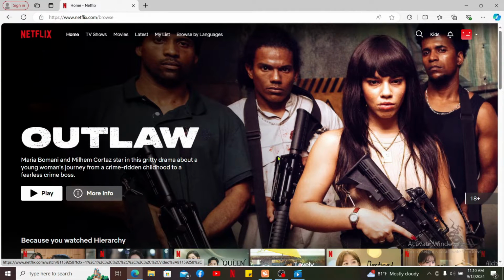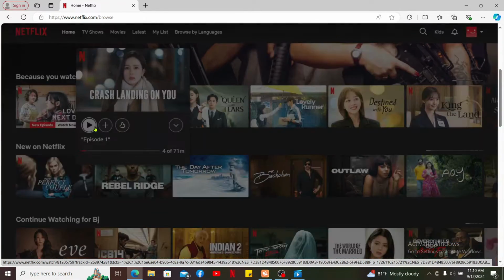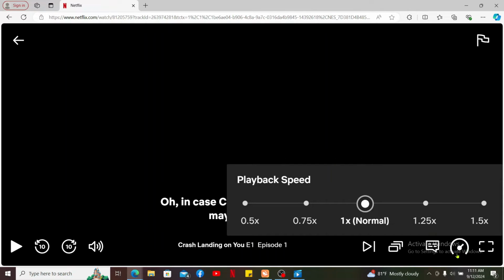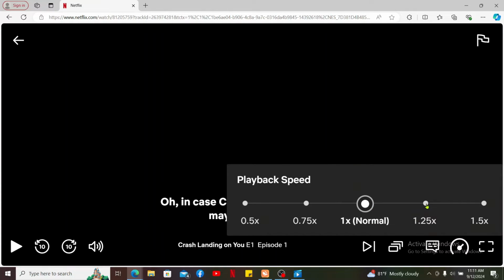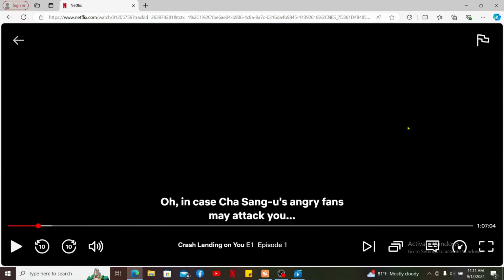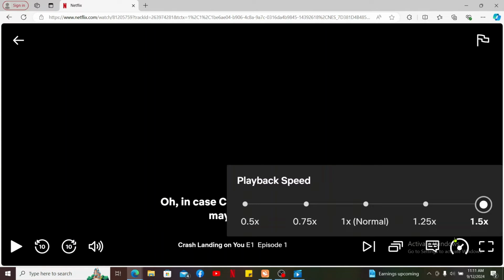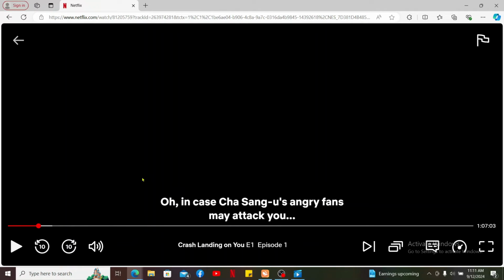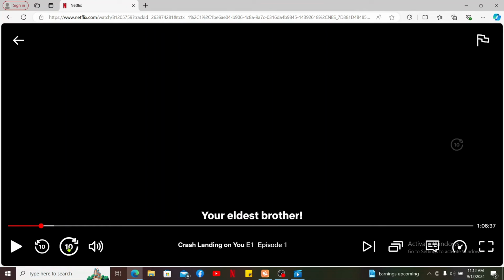How to Fast Forward on Netflix 2024?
Want to skip through scenes or rewatch your favorite moments on Netflix? ⏩📺 In this video, I’ll show you how to fast forward effectively, so you can enjoy your shows and movies exactly how you want!